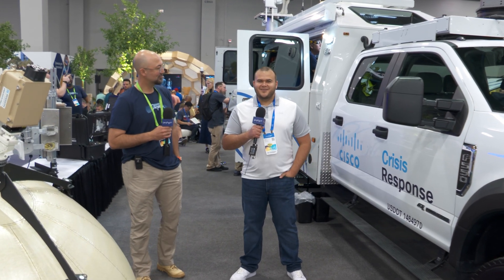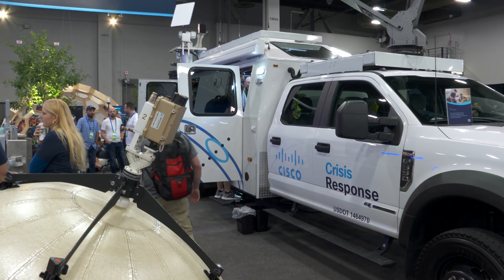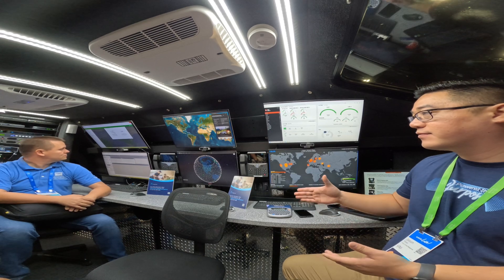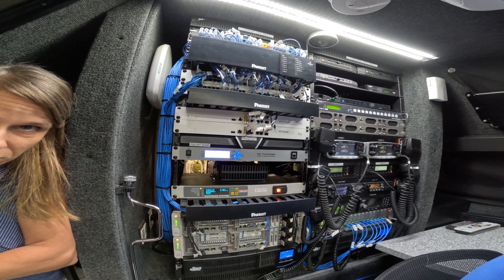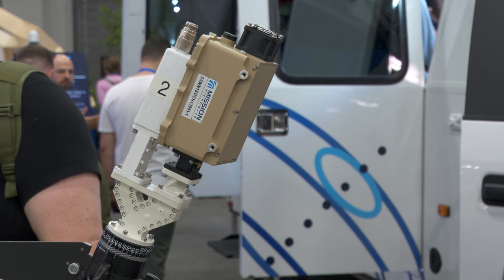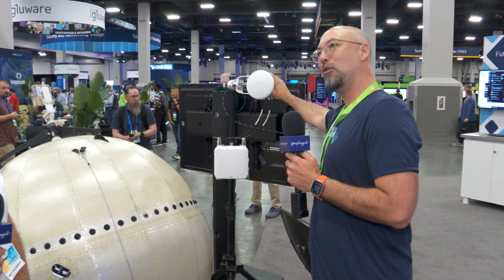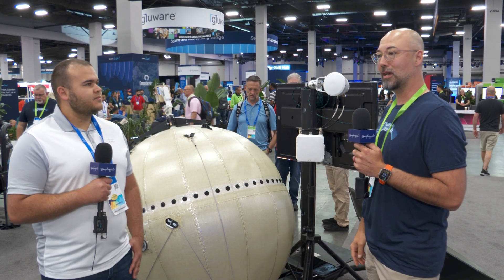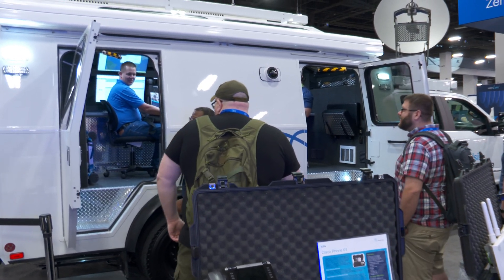Cisco Live USA 2024: Cisco Crisis Response (NERV Truck)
Leo from Unplugged chats with Eric Knudson from Cisco's Crisis Response Team at ciscolive about the NERV Truck. The NERV is Cisco's Network Emergency Response Vehicle.